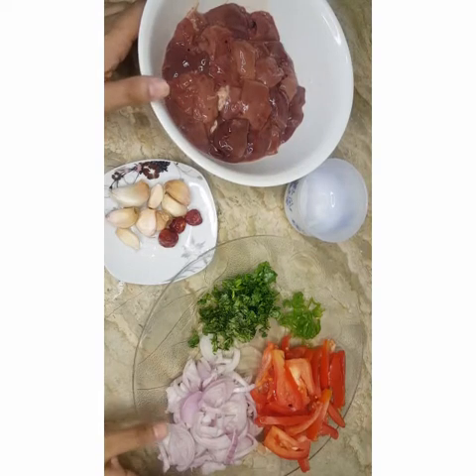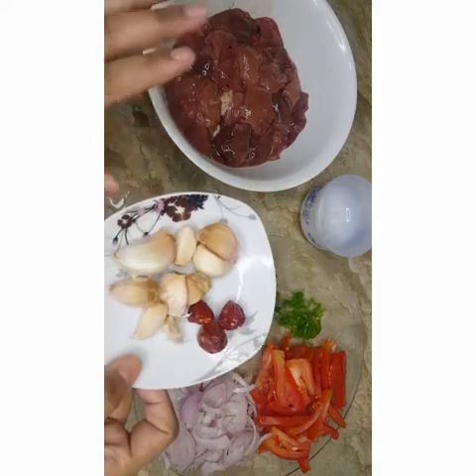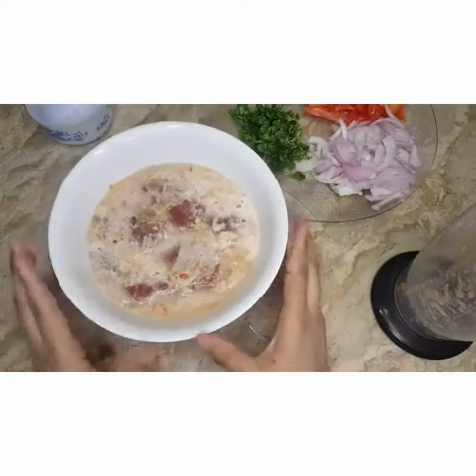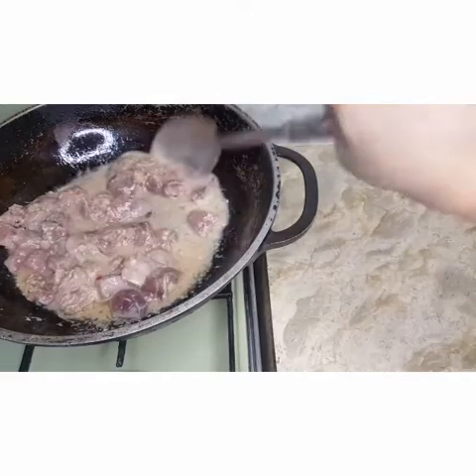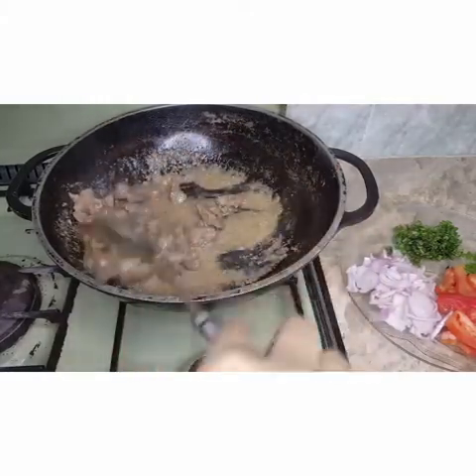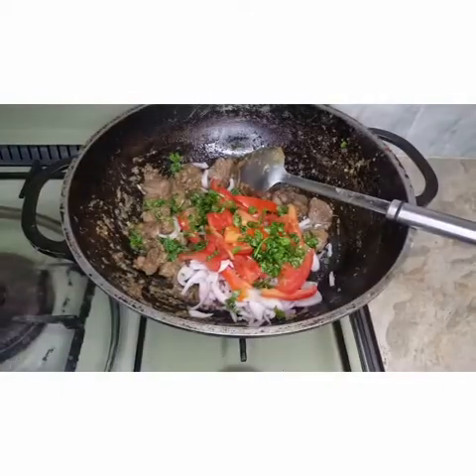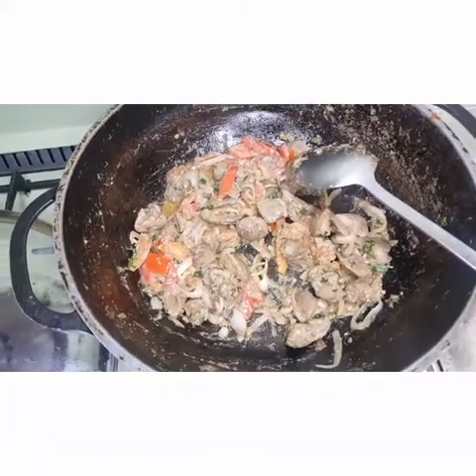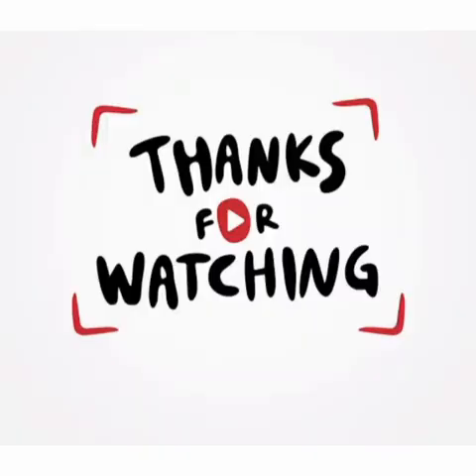kaleji,liver recipe,লিভার,كبد,肝臟,бавыр,கல்லீரல்,കരൾ,Fígado,Hígado, Lewer,Foie,간,ಯಕೃತ್ತು,Печень,Ati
A GREAT LIVER RECIPE THAT YOU WILL LOVE IT IN SHAA ALLAH.
A SIMPLE LIVER RECIPE WITH JUST A LITTLE OIL, GARLIC CLOVES, DRY RED CHILLI, ONION, TOMATOES, CORIANDER LEAVES AND GREEN CHILLIES.THE RECIPE ONLY TAKES TWENTY MINUTES OR LESS THAN THAT SO IT IS GREAT WHEN YOU DO NOT HAVE A LOT OF TIME.